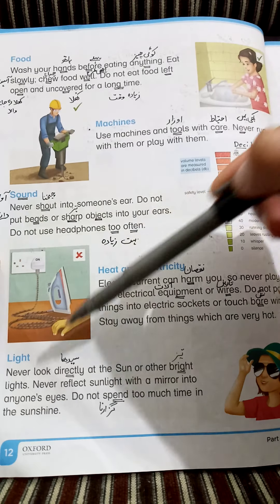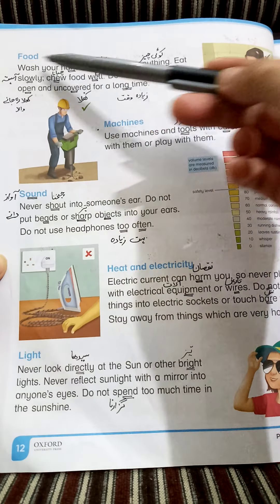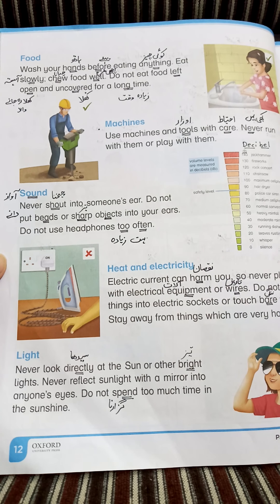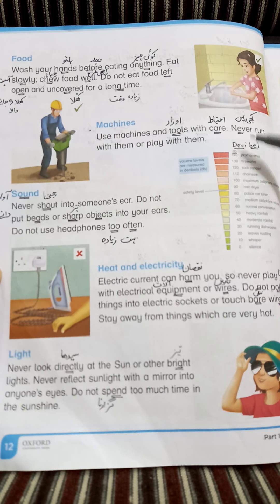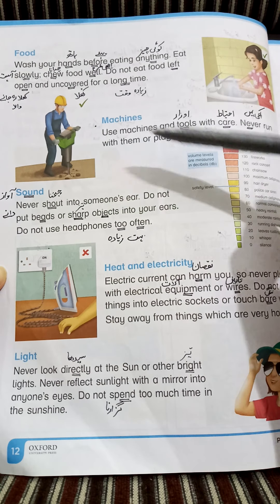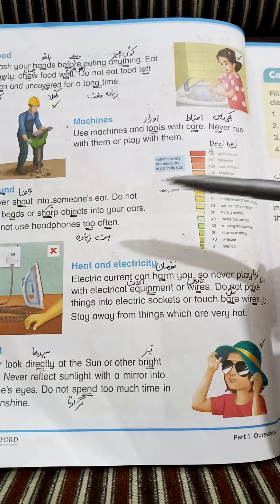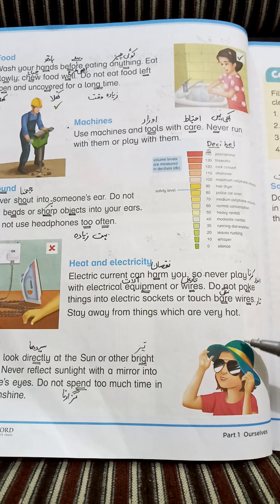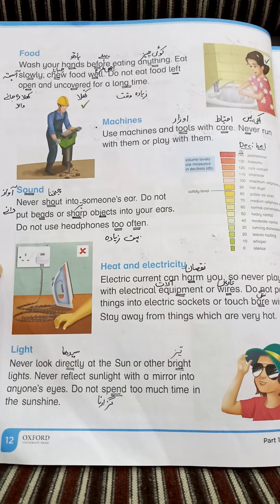LECTURE#10 UNIT 2 page 12